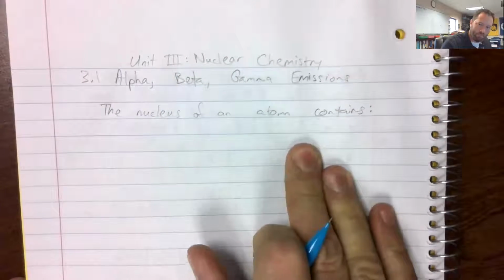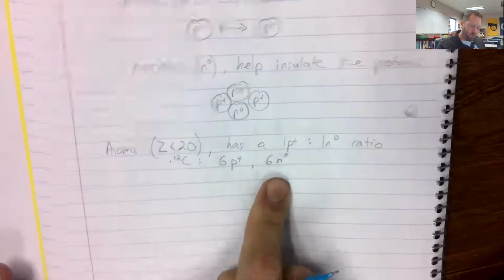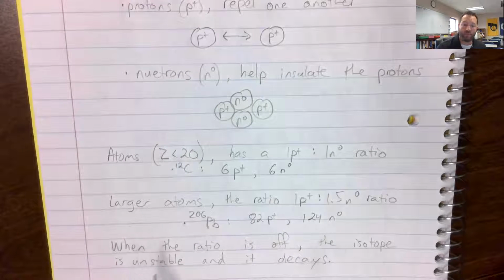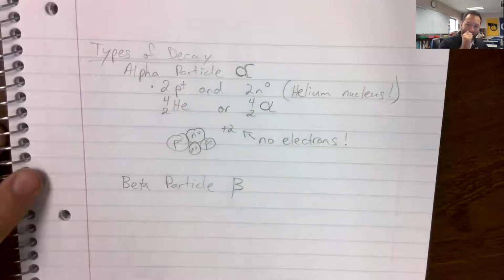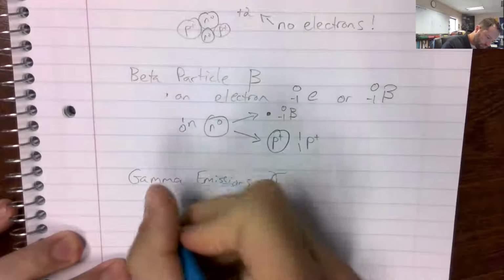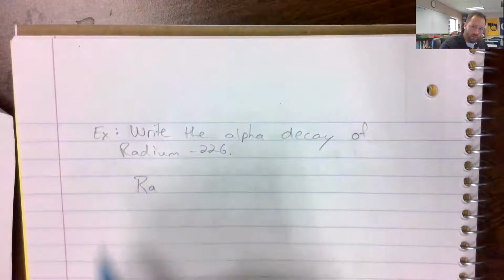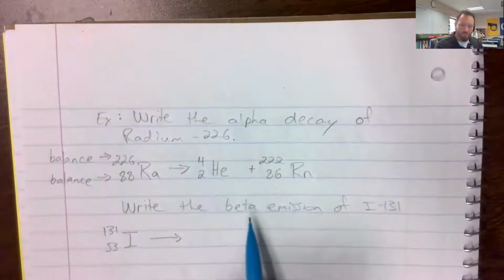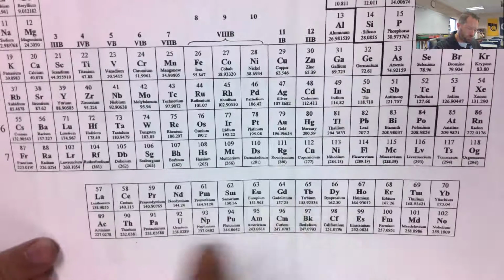3 1 Alpha Beta Gamma Emissions